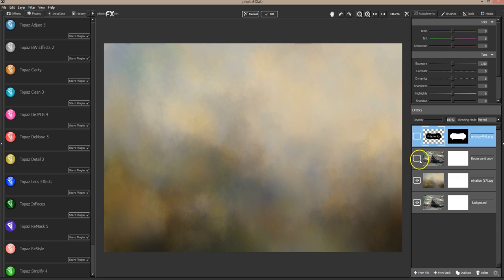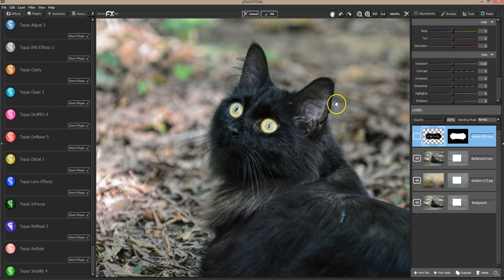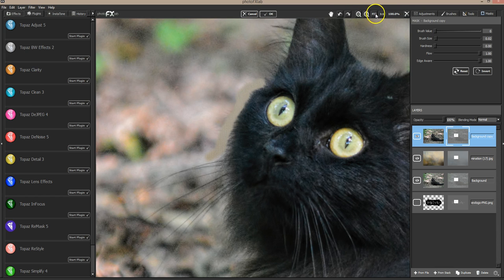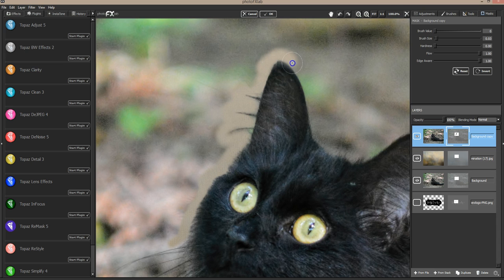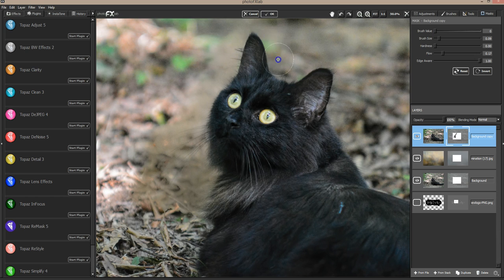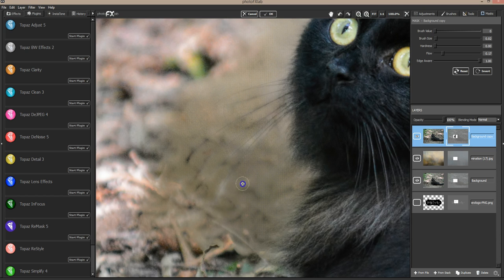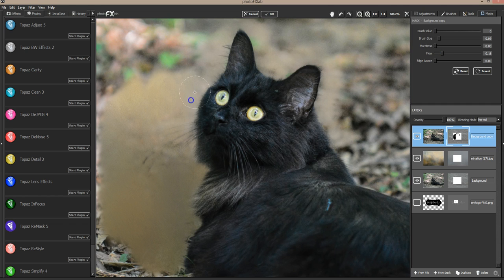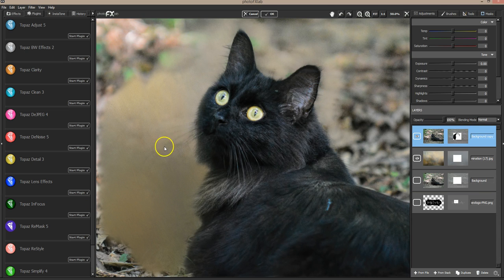Whiskers and Stray Hair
In this video I show you how I deal with masking away the background around whiskers and stray hair to reveal the texture underneath.  I'm using Topaz Photo Fx Lab to do my masking.